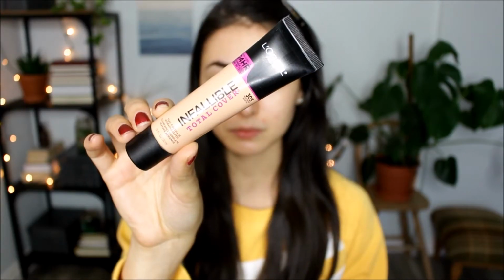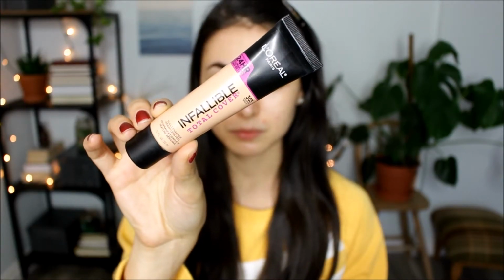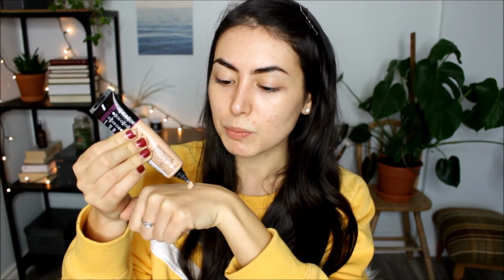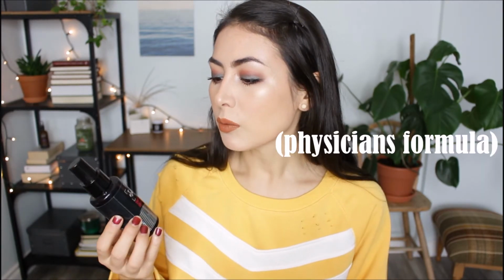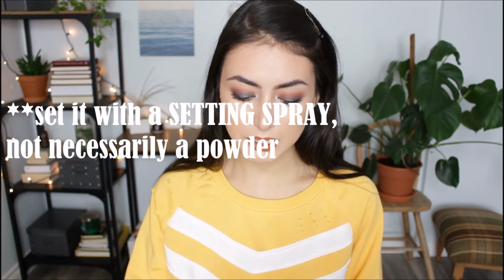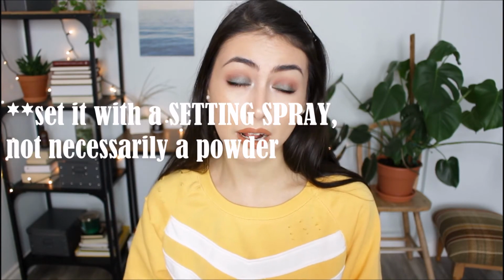FOUNDATION FEBRUARY: L'oreal Infallible TOTAL COVER Foundation (Review & Wear-Test)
February Foundation continues!  Today is the L'oreal Infallible Total Cover Foundation - review and wear-test included!

⇣⇣Products Mentioned⇣⇣

L'oreal Infallible Total Cover Foundation - 303